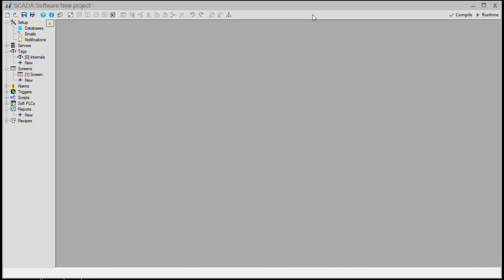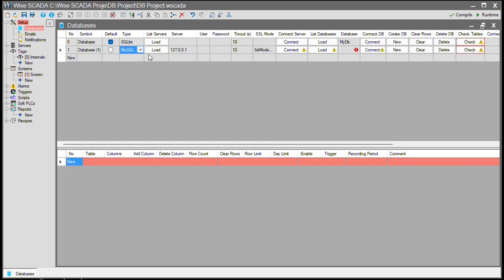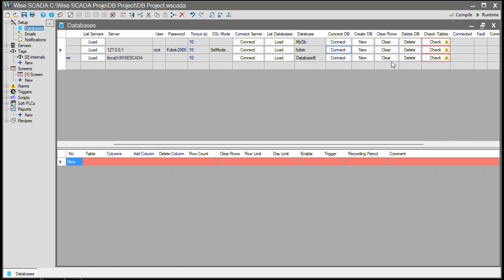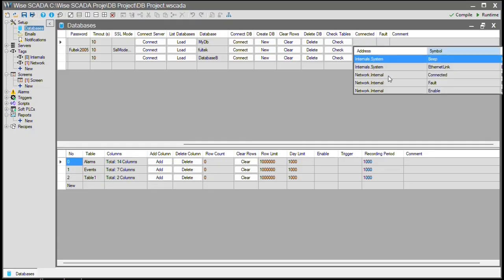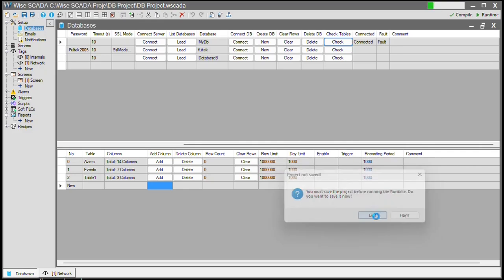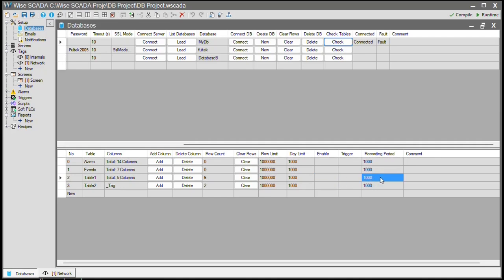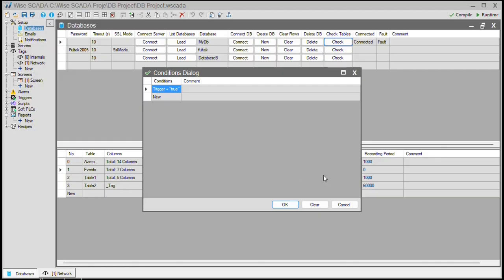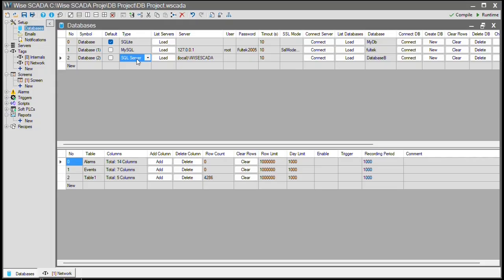Wise SCADA Tutorial #12 | Database Management, Data Logging and SQL Integration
In this lesson of the Wise SCADA training series, we take an in-depth look at Database Management, which plays a critical role in recording, storing, and analyzing historical data in industrial automation systems.

You will learn how to choose the most suitable database type for your projects (SQLite, MySQL, or Microsoft SQL Server), how to configure database connections, and how to apply data retention and optimization settings to ensure high performance and long-term stability.

The lesson also demonstrates how data can be recorded periodically (time-based) or event-driven (trigger-based), how database connection health can be monitored via Tags, and how licensing and system limits affect database usage in real-world SCADA projects.

✅ Database Selection – Differences and use cases of SQLite, MySQL, and Microsoft SQL Server
✅ Connection Settings – Server connection, authentication, and database creation
✅ Table Management – Column creation, Tag mapping, and structure synchronization (Check Table)
✅ Status Monitoring – Tracking database connection health (Connected / Fault) via Tags
✅ Data Retention Strategies – Performance optimization using Row Limit and Day Limit
✅ Logging Methods – Periodic logging and Trigger-based data recording
✅ Licensing and Limits – Capacity and logging limitations of database systems

⏱️ Chapters
00:00 – Introduction and Database Management Panel
00:29 – SQLite Database and Its Advantages
01:49 – MySQL Database Connection
02:02 – Microsoft SQL Server Connection
03:38 – Checking Database Structure (Check Table)
04:07 – Default Database and Alarm Logs
04:33 – Monitoring Connection Status (Connected & Fault Tags)
05:47 – Adding Columns and Historical Tag Settings
08:40 – Logging Period, Row Limit, and Day Limit (Retention)
10:00 – Data Logging with Triggers
11:20 – Database Limits and Licensing Information